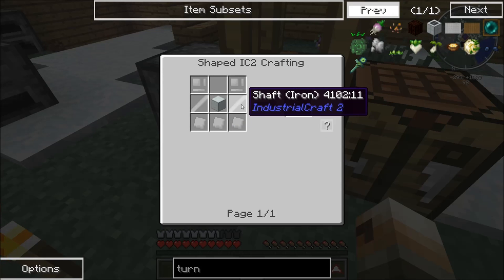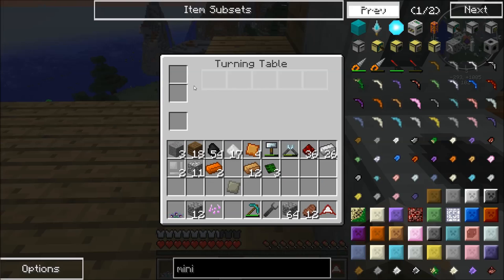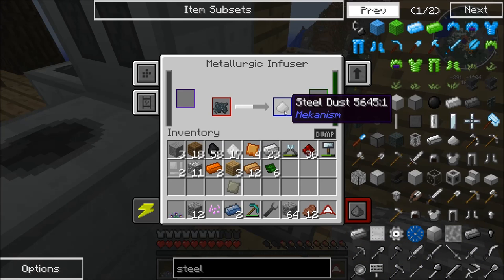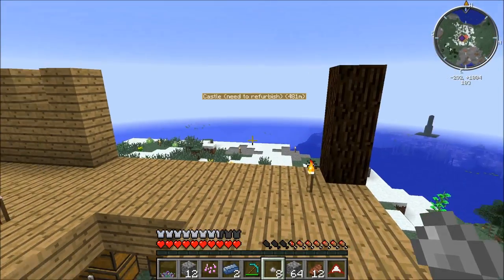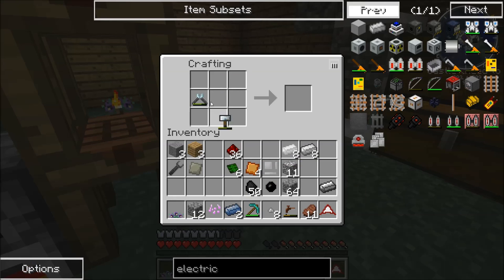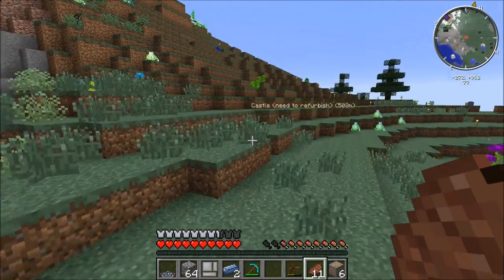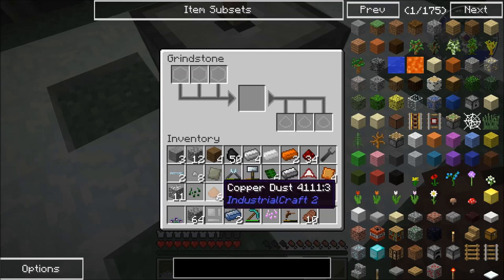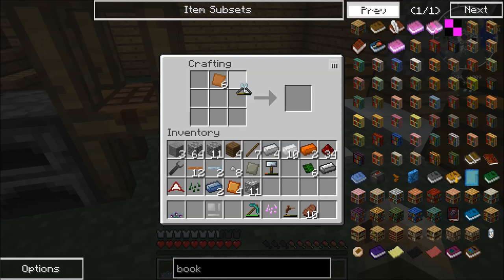Minecraft Modded Survival - Episode 17 - The Barrel Hammer